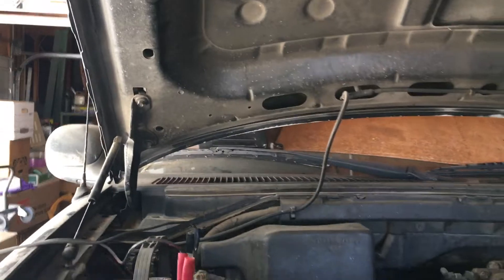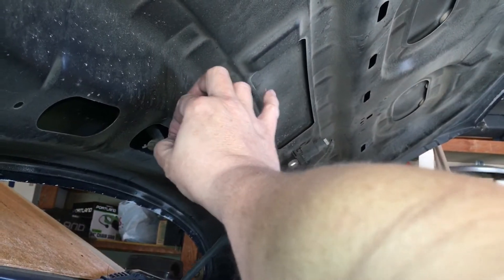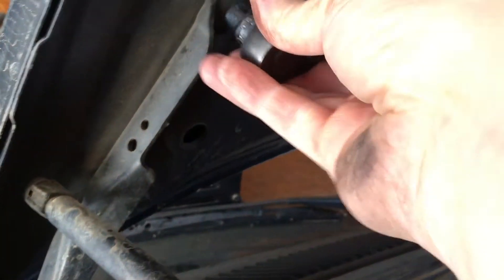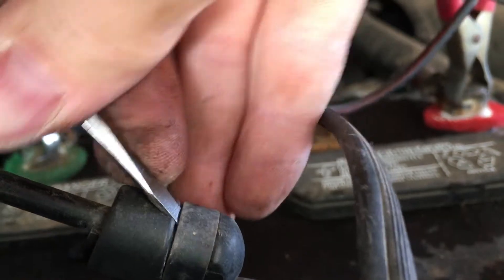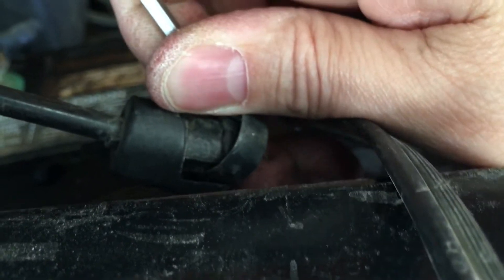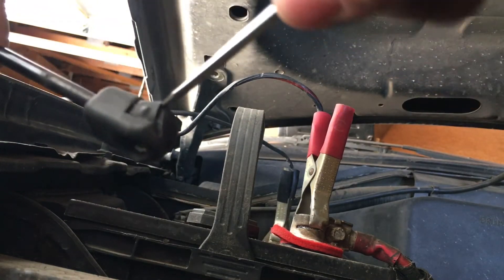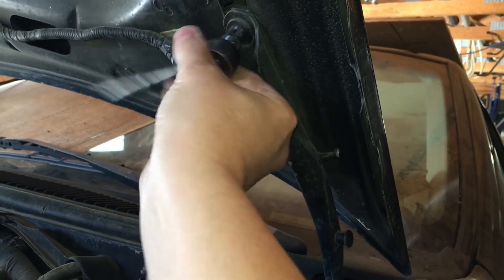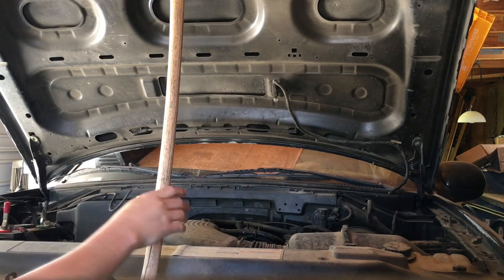Removal of the Hood from a 1997 Ford Expedition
This video is pretty straight forward for how to take off the hood and the gas struts.